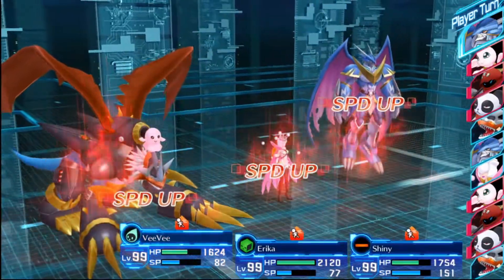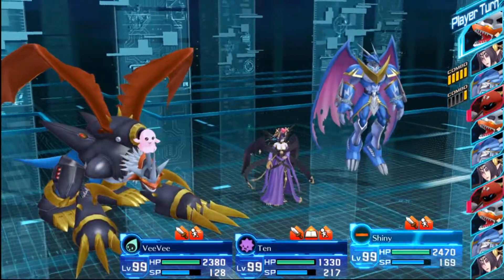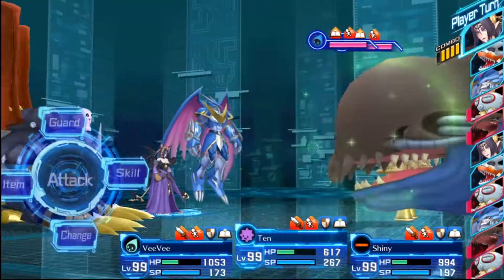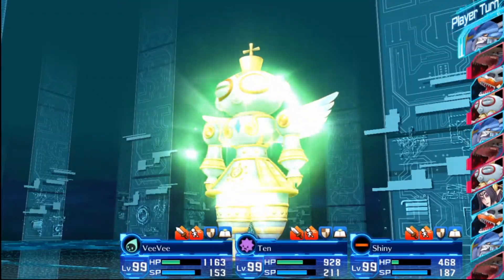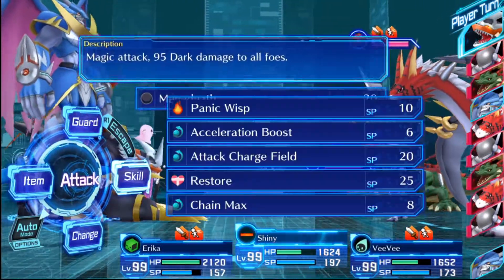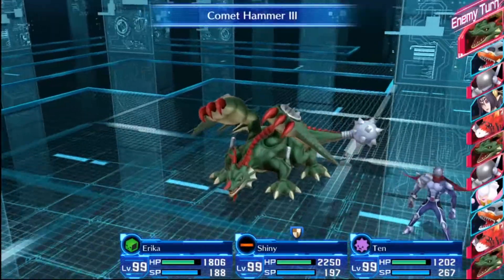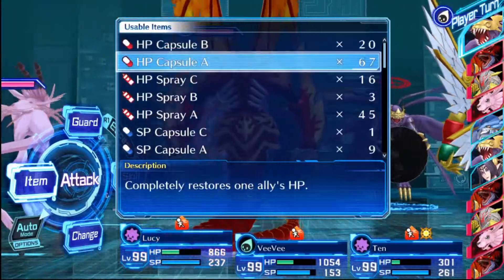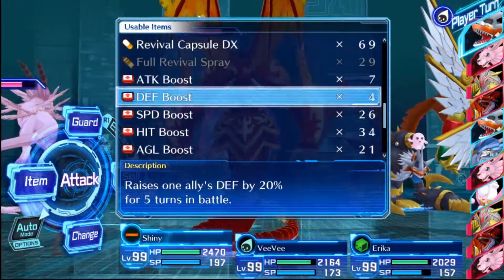Digimon Story: Cyber ​​Sleuth-Hacker's Memory # 49- Master cup part 2 [The End]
We're finally here. What a trip. Honestly this episode is the best one in the series. It's some heart pounding combat against the true enemy of the game. MR NAVIT!!!1 hate that guy and his legs.
Good fight tho. Hope you enjoyed the series!